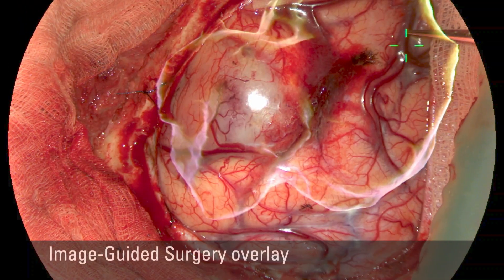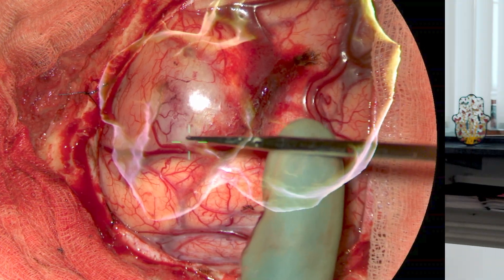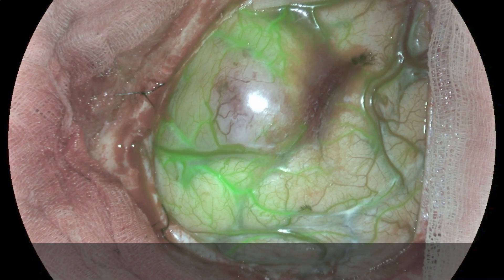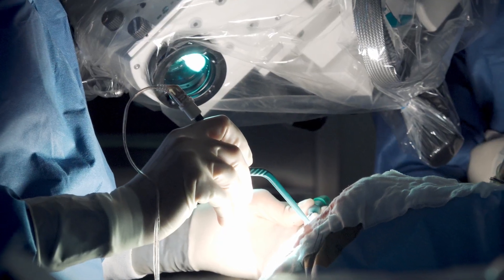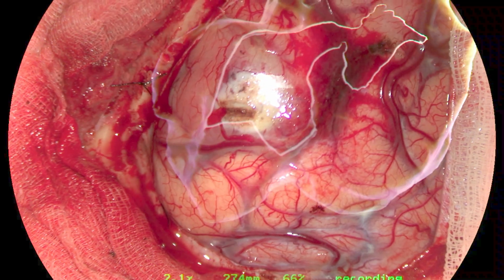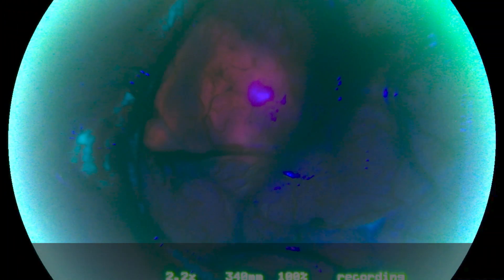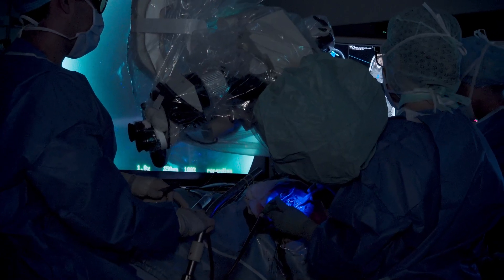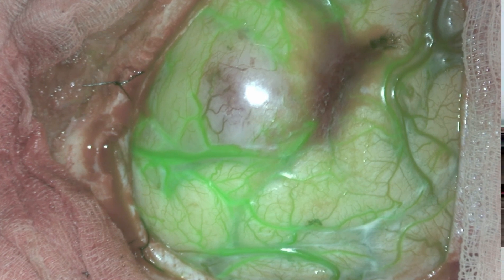Benefits of integrating digital technologies into neurosurgical procedures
Interview with Raphael Guzman, MD, Vice Chairman, Dept. of Neurosurgery, University Hospital in Basel, Switzerland.

Discover the advantages that the increased connectivity of the ARveo, digital augmented reality (AR) microscopes, with other technologies, such as IGS, GLOW800 AR Fluorescence, and patient information systems provides for neurovascular surgery.

To learn more about Digital AR Microscopes from Leica as well as AR Fluorescences visit our product pages